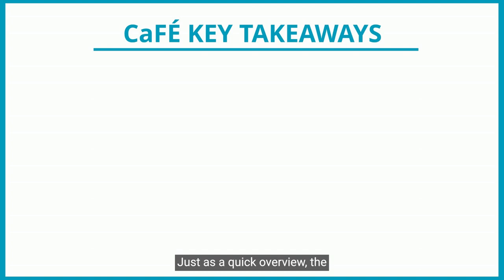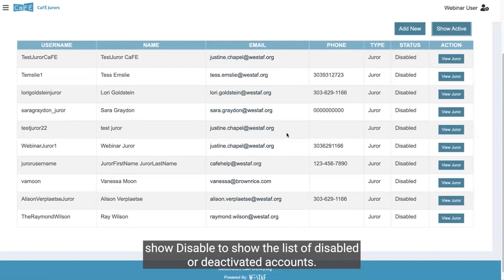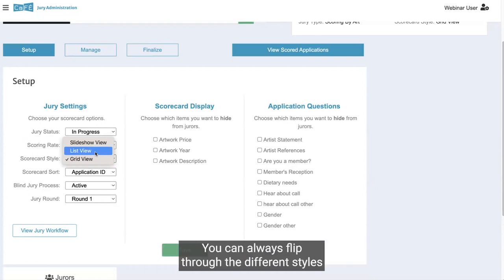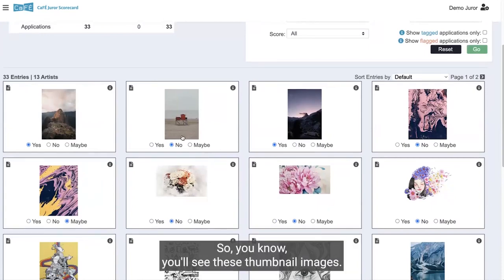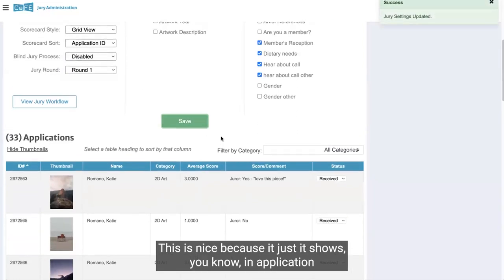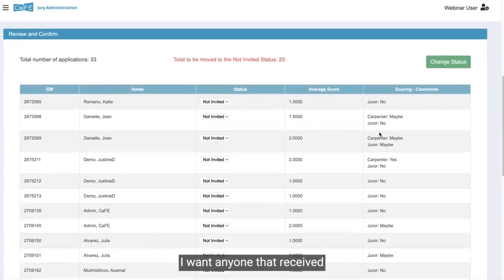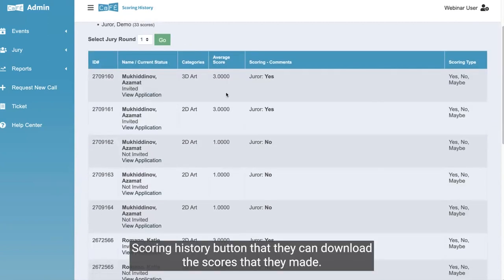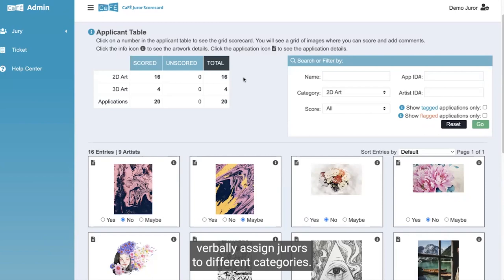CaFÉ Webinar - 8 Reasons Why You Should Use CaFÉ's Jury Tools | CaFÉ - Call For Entry